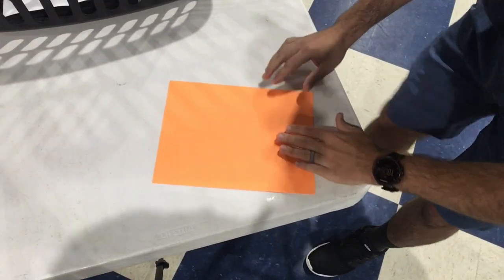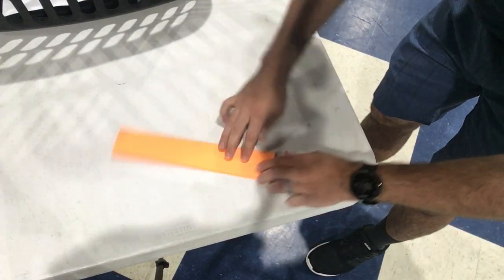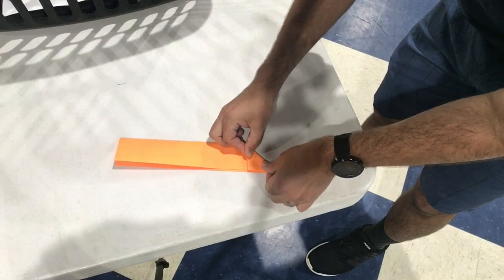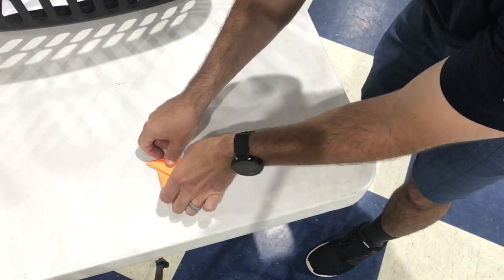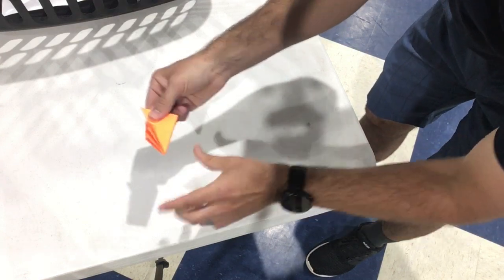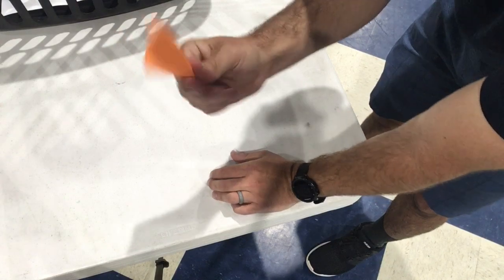How To Make A Paper Football?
Watch this video and learn how to make a paper football?